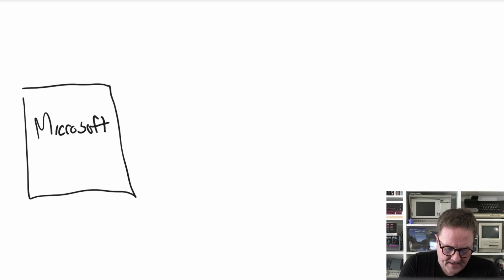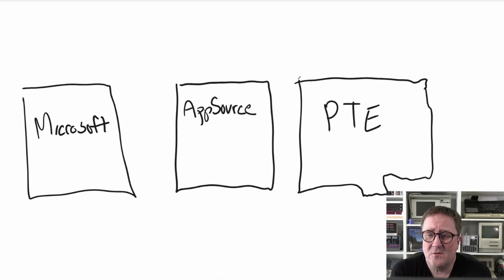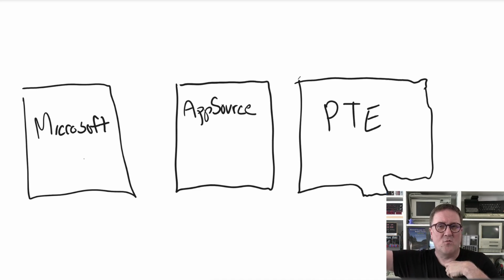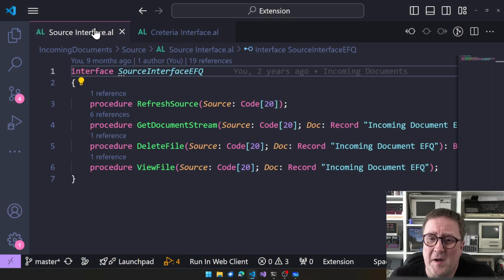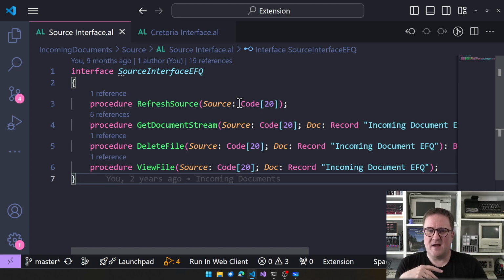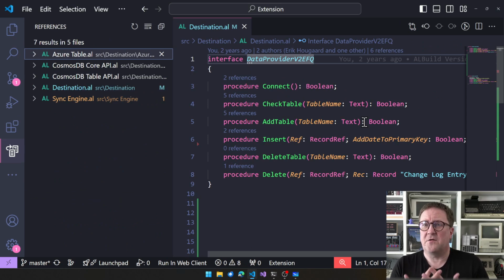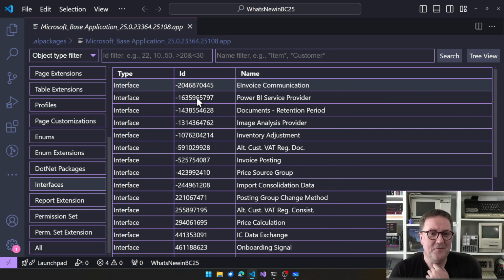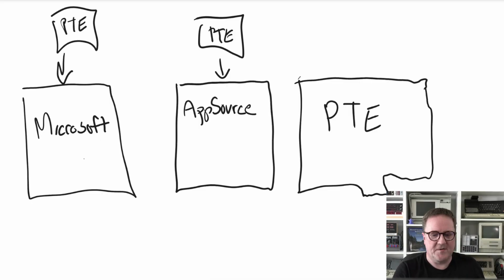Using Interfaces in the Goldilocks zone in AL and Business Central